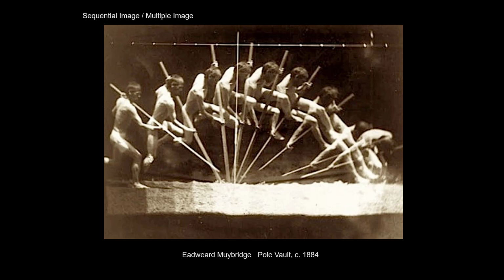13b Motion part 2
Conventions for creating the Illusion of Motion in static, two-dimensional art continued, part two of 13 Illusion of Motion module